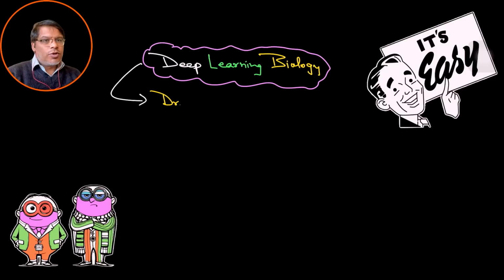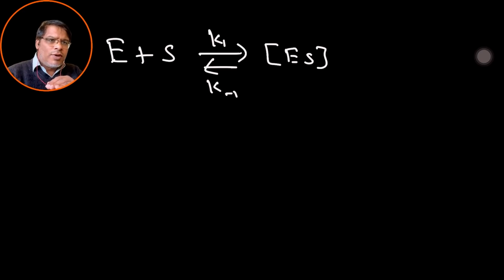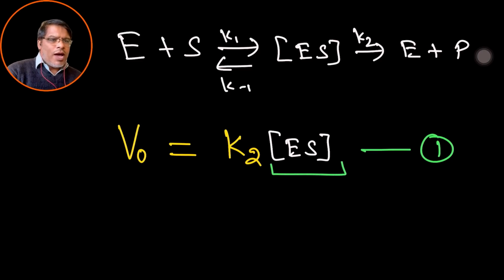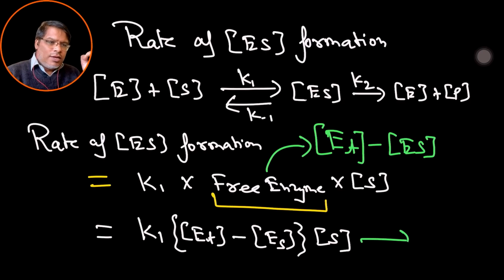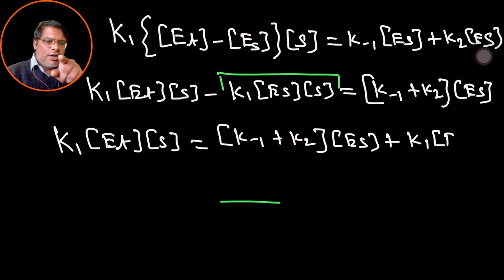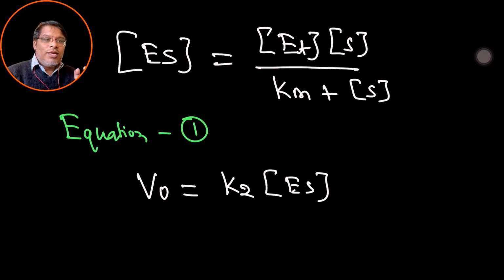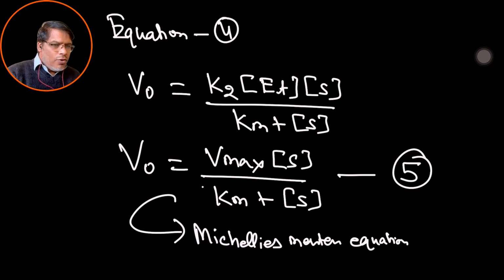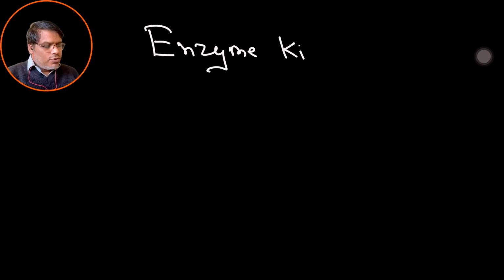Biochemistry Class Learn Enzymes Kinetics How to solve for Michaelis Menton Equation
Learn in this video, how to drive Michaelis Menton Equation